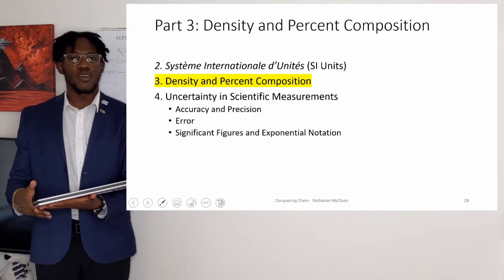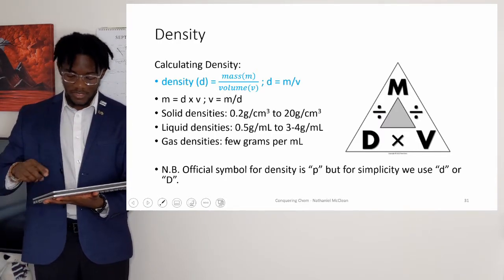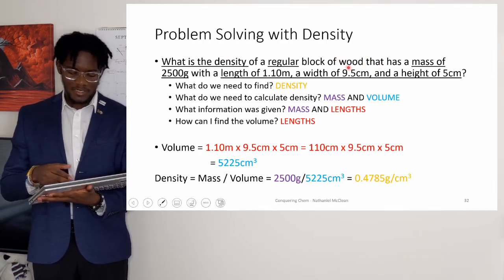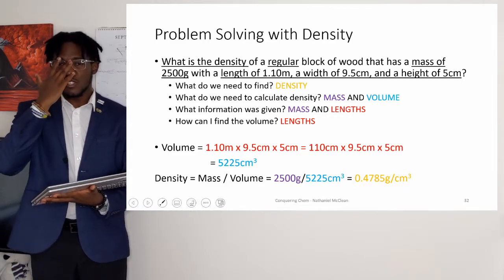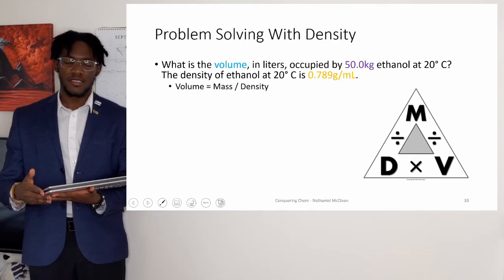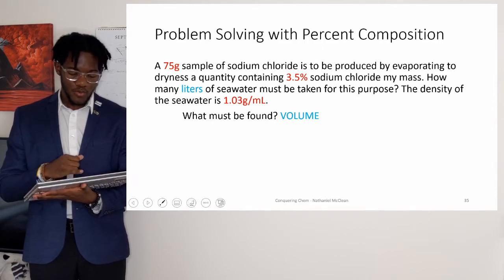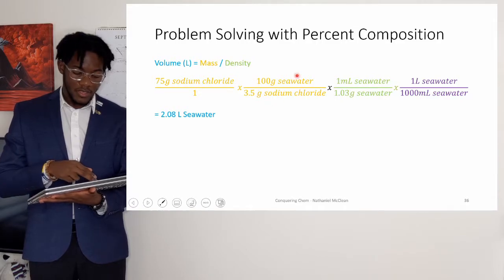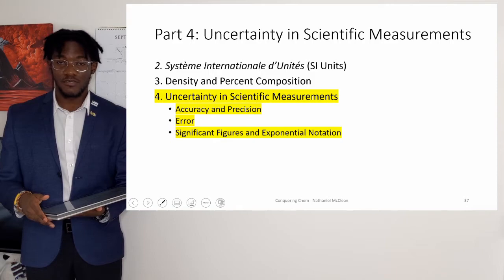Density and Percent Composition (Chapter 1, Part 3)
This is Conquering Chem's part 3 to the chapter 1 series, where we go into Density and Percent Composition.

This part looks at Density and Percent composition. Density is the ratio of mass to volume and we highlight that fact along with some examples of the calculation you may need to perform throughout your General Chemistry Course. Percent composition is another important part of General Chemistry and is often used in tandem with Density to solve problems. I hope that this video helps you with your course.

The next and final part will look into Uncertainty in Scientific Measurements, which includes Error, Accuracy, Precision, Significant Figures, and Exponential Notation (Scientific Notation).  You can find the links to the other parts of the chapter below: